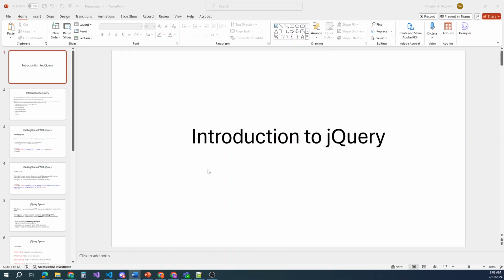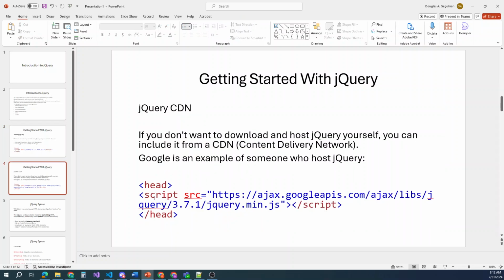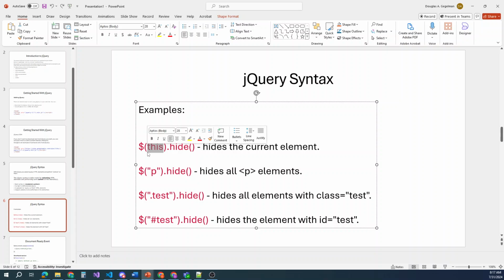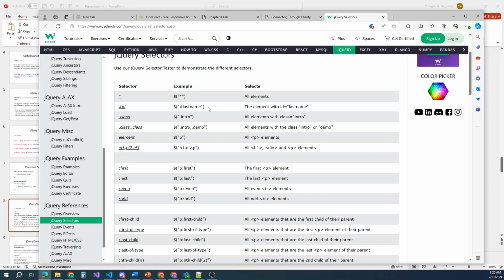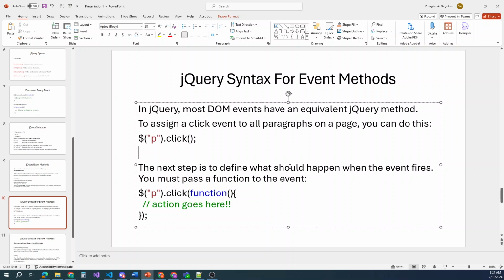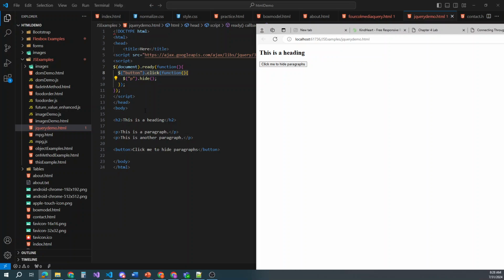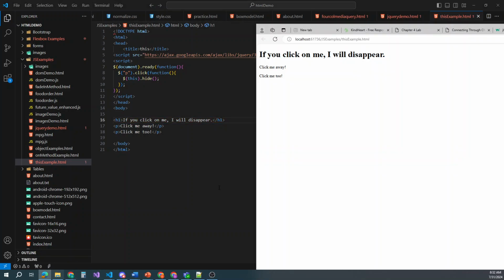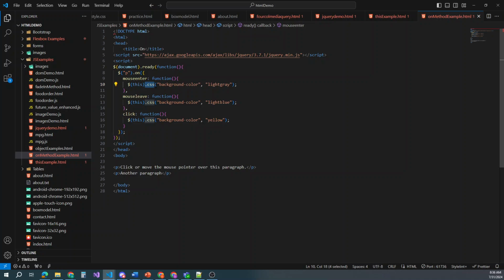Introduction to jQuery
How to add jQuery to your web page. Describe the syntax used for jQuery. Explain the Document Ready Event, selectors and event methods. A few code examples using basic jQuery.